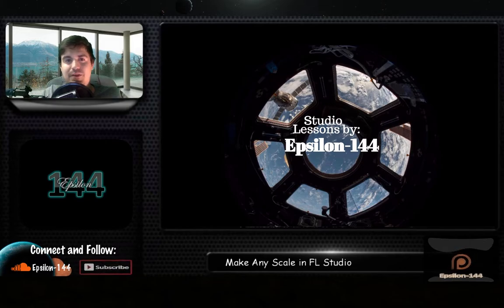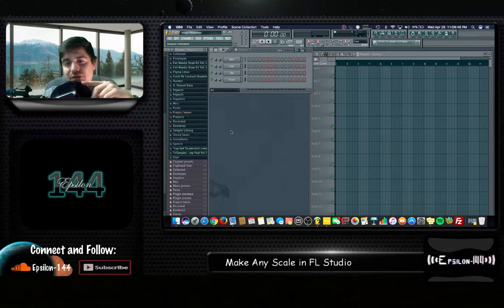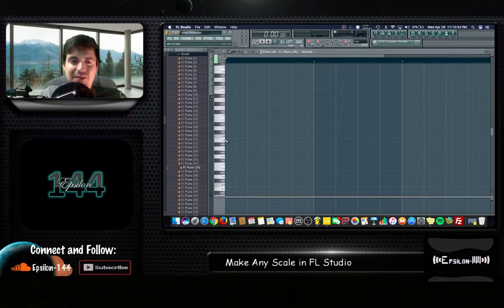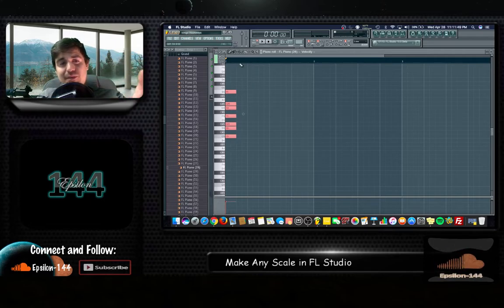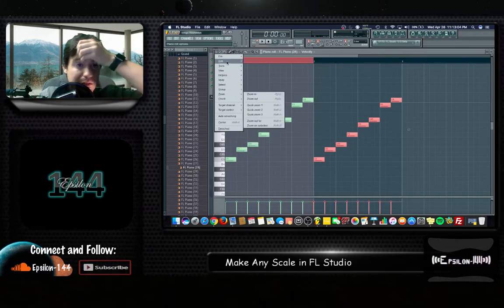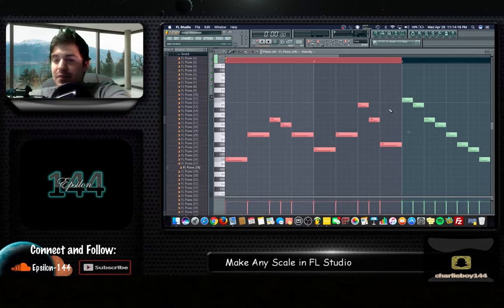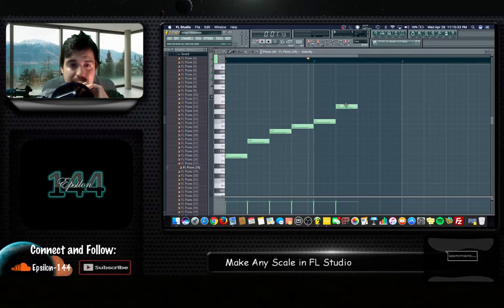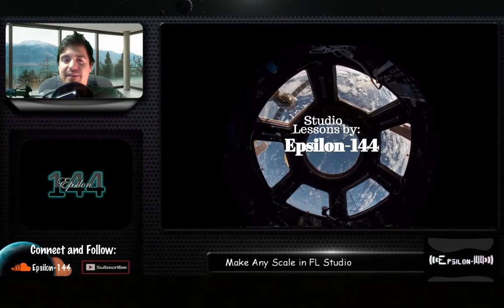Make any Scale In FL Studio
Apologies in advance for this video. It's kind of chaotic and unorganized. The audio from FL Studio isn't even set to route into my video recording. You only hear the audio when I turn my studio speakers on...sorry about this, but the visual teaching and microphone work fine.

So anyway, ...
If you're lazy and don't want to study the circle of fifths, you can build any scale right here in FL Studio.

In the piano roll, click on the down arrow (upper left). Go to "Chord". and look under "Scales" to choose the scale you want. Once you choose a scale, click on the tonic (root note) you want and it'll build the notes for that scale.